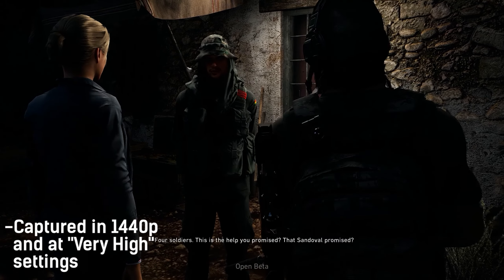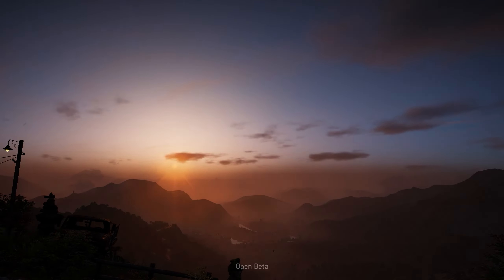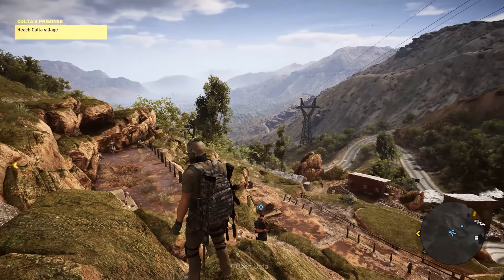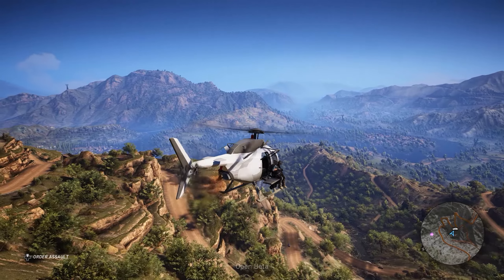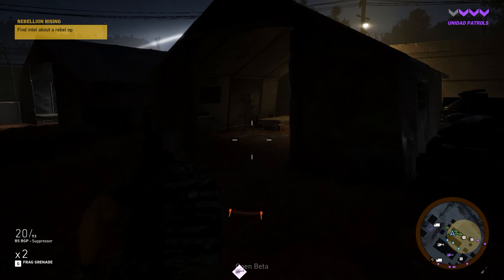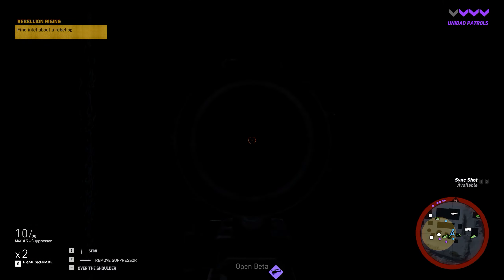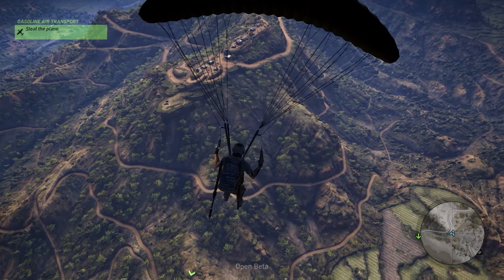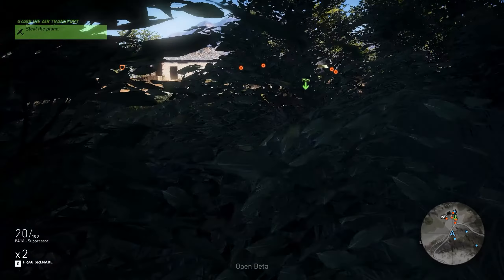Ghost Recon: Wildlands - 6 Things You NEED TO KNOW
A quick rundown of Ubisoft's Ghost Recon: Wildlands, showing pro's and cons as well as gameplay features and a graphical showcase. Six things you need to know to decide whether or not you're going to buy this game.